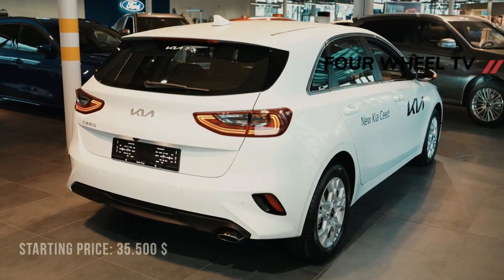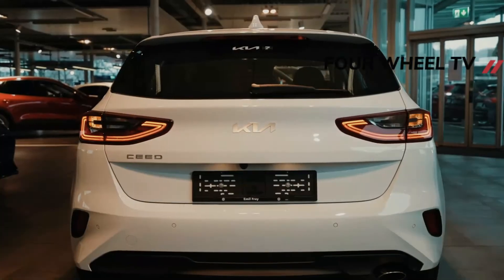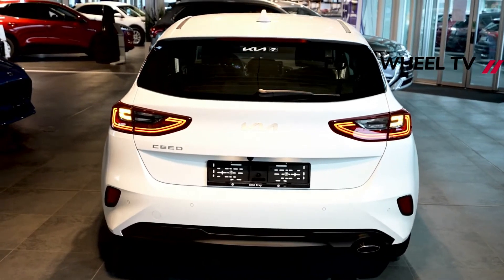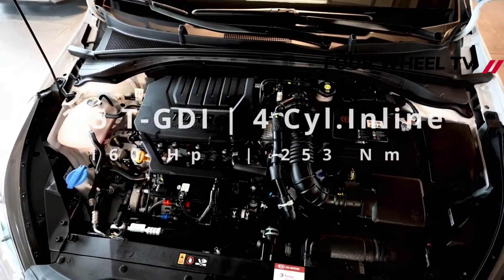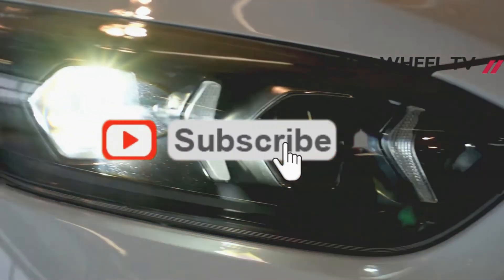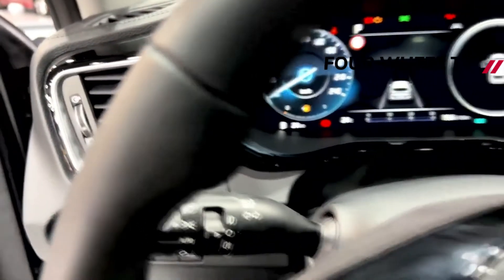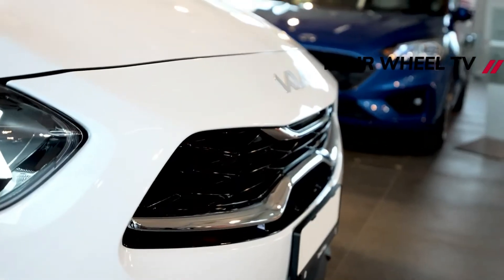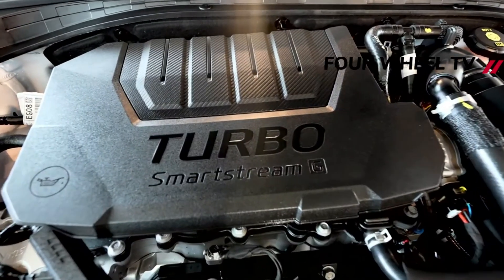2022 New Kia Ceed - REVIEW | PRICE , RELEASE DATE , INTERIOR & EXTERIOR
2022 New Kia Ceed - Kia’s third-generation Ceed hatchback has been on sale for three years now and it’s proved itself a worthy competitor for the likes of the Ford Focus and the Volkswagen Golf.

However, the true test of a family hatchback’s gumption is how well the entry-level model performs once you’ve stripped away trinkets such as high-tech infotainment systems and posh interior trim. And, we’re happy to report that the Ceed fares well.